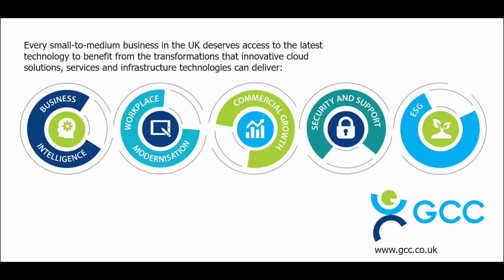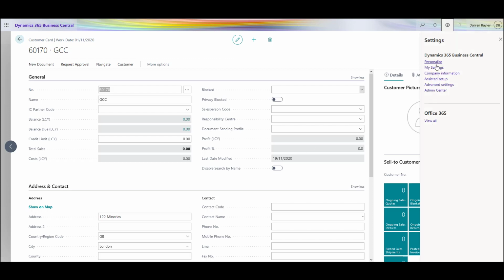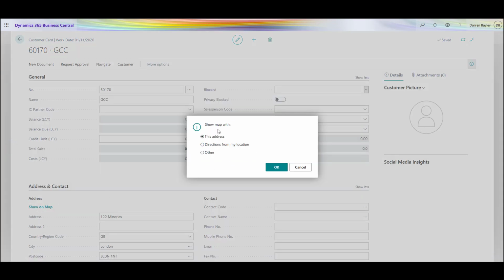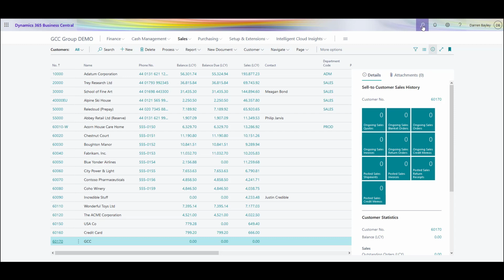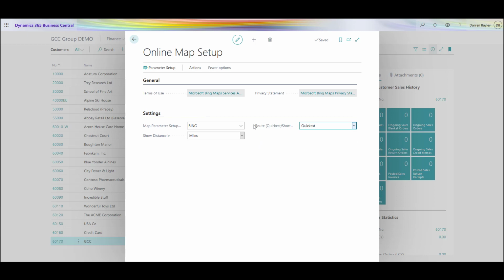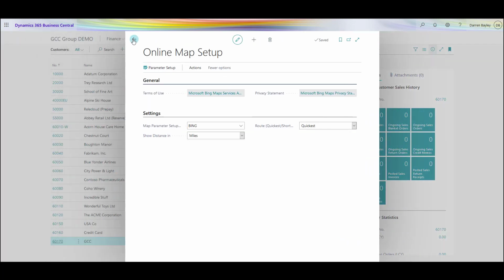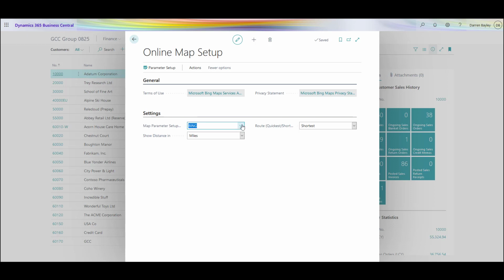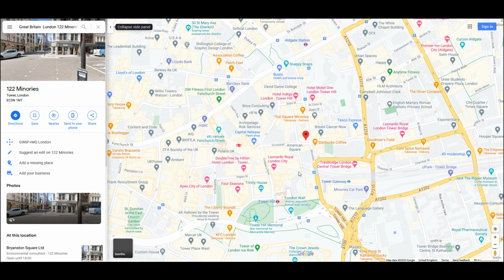Business Central - Online Mapping Tool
How to set up and use the built in mapping tool.  The parameters referred to in the video are
Settings for Bing
Map Service:

Settings for Google
Map Service:

For a full demonstration of all the features and modules in Microsoft Dynamics 365 Business Central - join us on our free online webinar

Or alternatively if you are already using Business Central, our Cosmos Add-on webinar, will show you how you can improve your reporting & analytics all from within Business Central. Register here, and join other Business Central users

Microsoft Dynamics 365 Business Central is an all-in-one ERP platform. To find out more have a look at our web